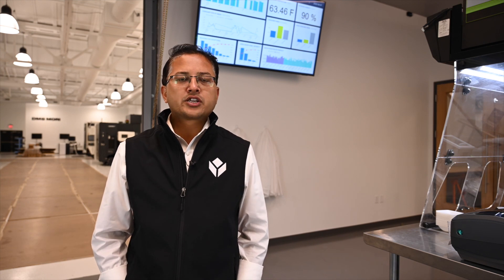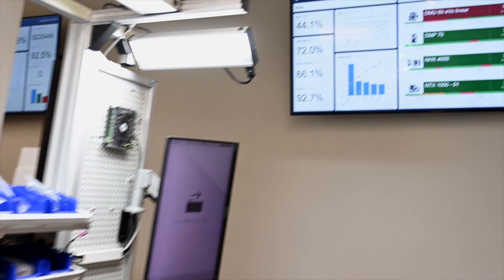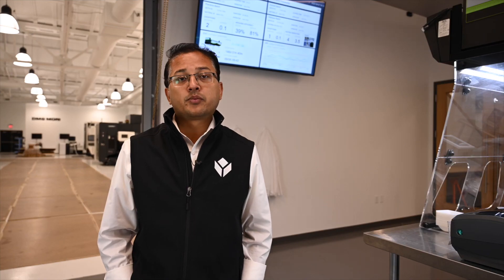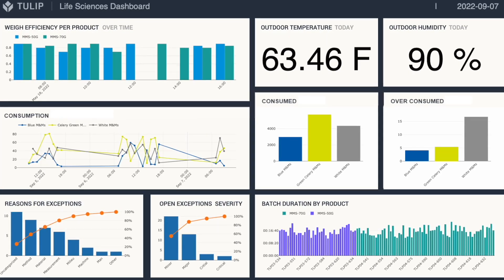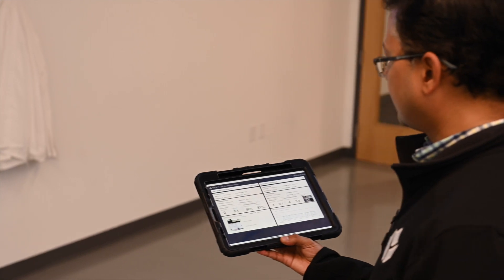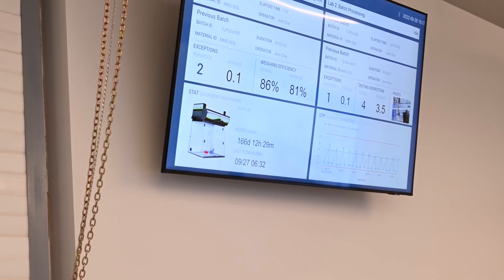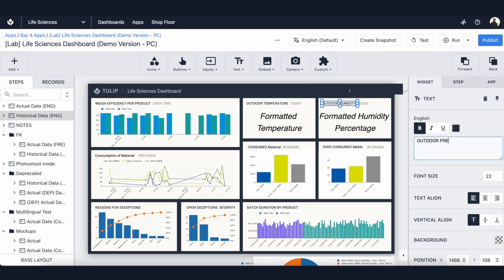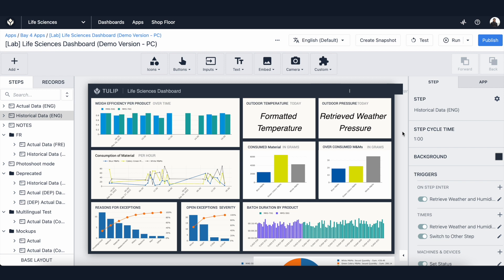Real-Time Analytics and Dashboards in Tulip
See what's happening on your shop floor right now. With Tulip's analytics and dashboards, you can get live insights into your operations.

This video demonstrates how you can use Tulip to gain a complete, real-time picture of your shop floor. Track batches, work orders, equipment status, and material consumption as it happens. Use this live data to make smarter, data-driven decisions that improve efficiency and training. We'll also show you how easy it is to customize dashboards for any screen, from big-screen monitors to mobile devices.

Key Features:
• Gain real-time visibility into processes, equipment, and people.
• Use live data to make informed, data-driven decisions.
• Easily customize and modify dashboards for any device.